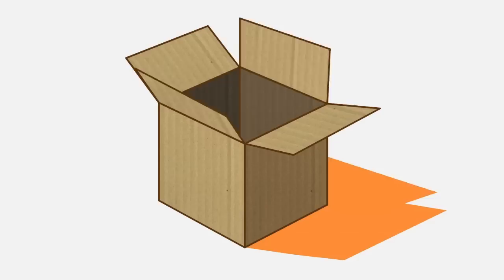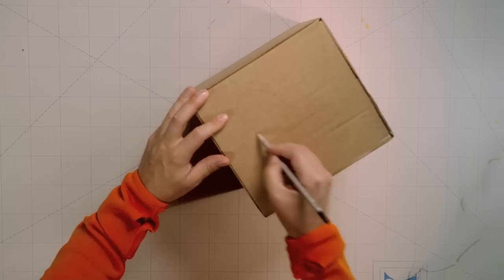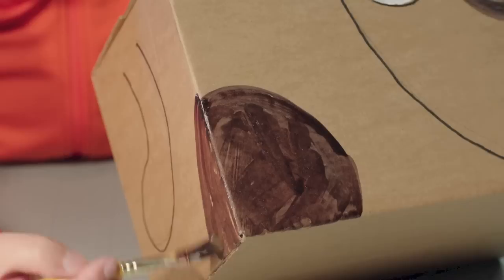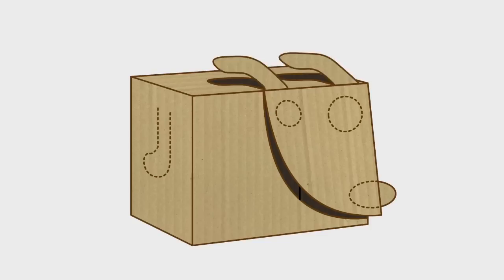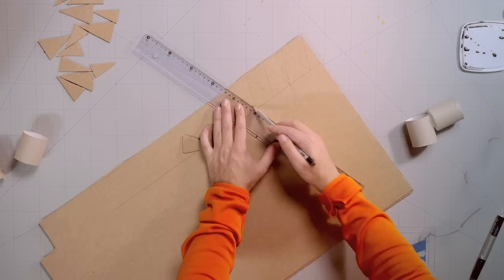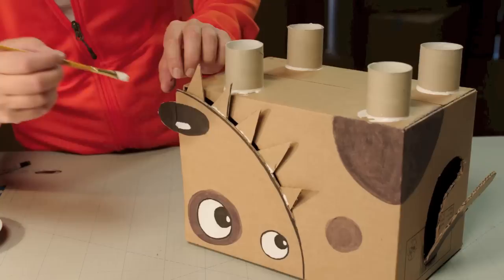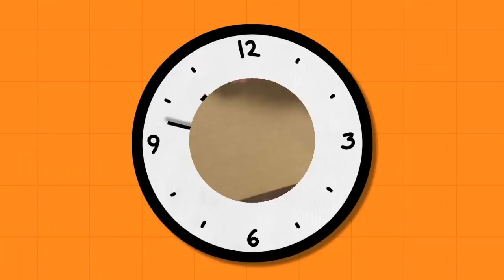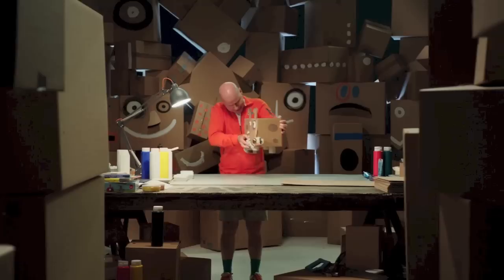Cardboard Puppy - Craft Ideas with Boxes | DIY on Box Yourself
In this episode Øistein and Box make a newspaper puppy from a cardboard box!

Every Tuesday and Friday we upload new DIY videos.

Each Box Yourself video on our channel has a thumbnail which indicates the difficulty level of the video. One box for easy, two for medium and three for hard.